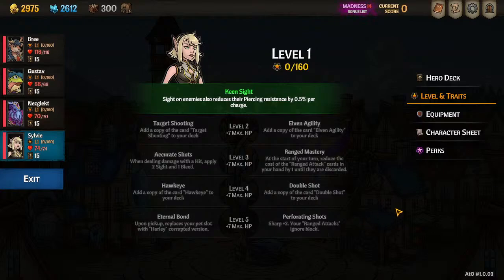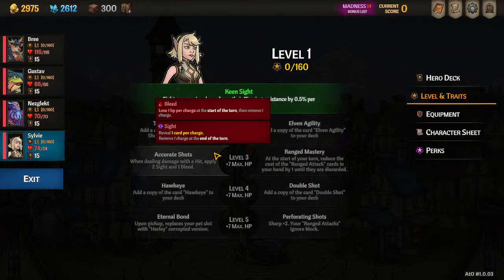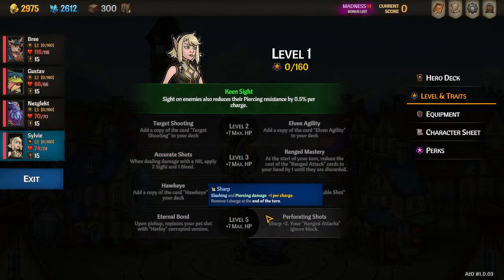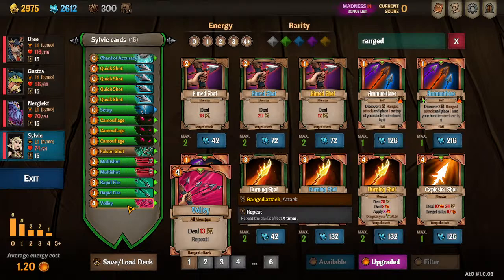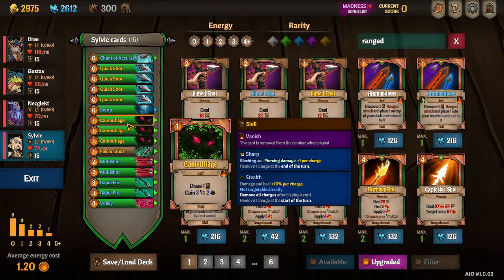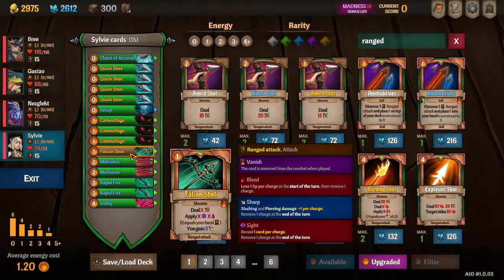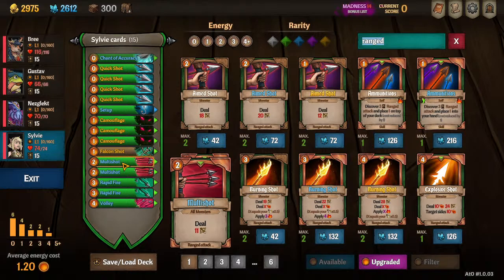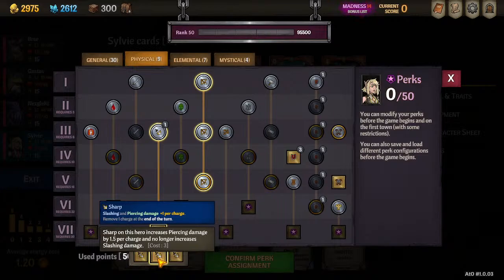Sylvie Damage Guide Across the Obelisk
Starting deck for Sylvie Damage build, and much more.  New player guide.  Tips and Tricks from a top scoring player for all levels of difficulty.

00:00 Intro
00:59 Talents
5:02 Starting Deck and Main Discussion
13:00 Perks
18:37 Act 2 Decklist
22:20 Items
26:35 Act 4 Decklist
29:31 Team Comps
34:16 Bye Now

Perks Code:
AAIAAB+LCAAAAAAAAAptkFEKgzAMQE80SKueR6JmGtQupB1jtx/sw7axn+8lhEcGGE/kIKR73FCXCI+anWGfWYiWvE6BdP1CPXZmnPlE3YtlXrdUYCI80la3SEZh0pnDejfuZnKwvD6kz/cBN+OmS3GIwkqAptxPts6heU1nuDc8XDwdFItP/9Gck6JJKXJMGGaChnMN5xuua7j+BxtOE3kAAgAA